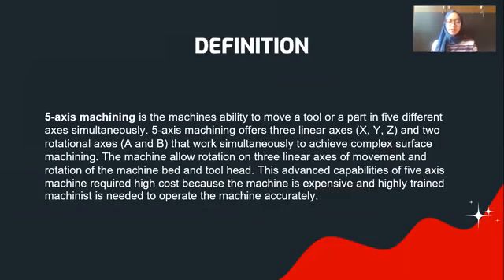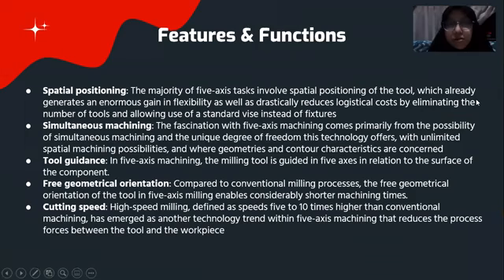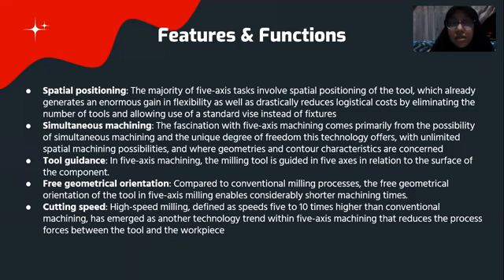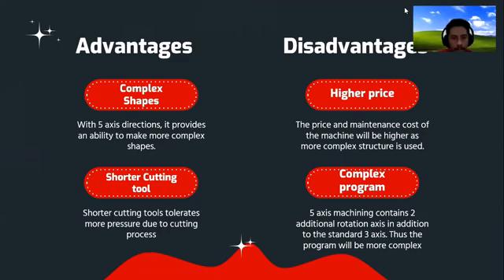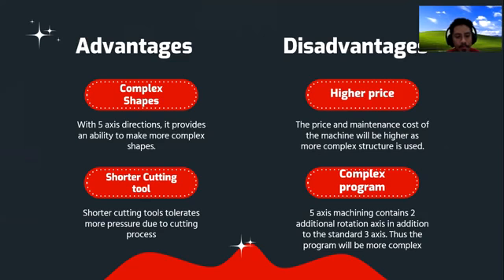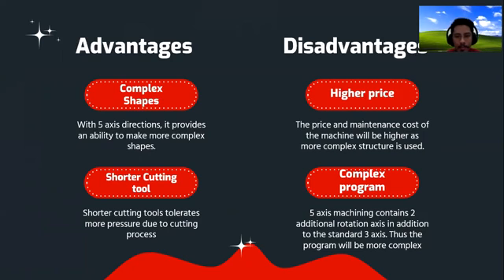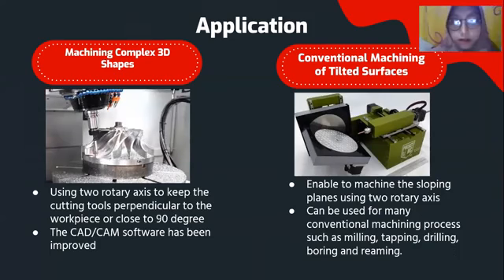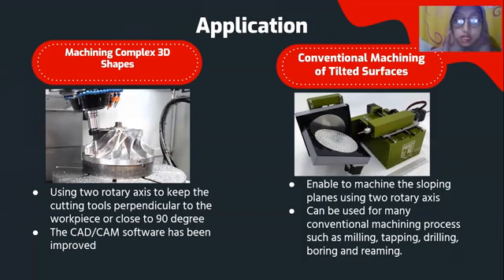5 - Axis Machining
Keep watching. Hopping it will be beneficial for you.